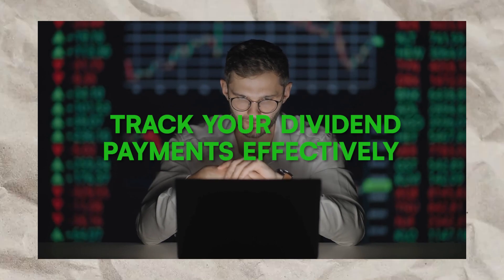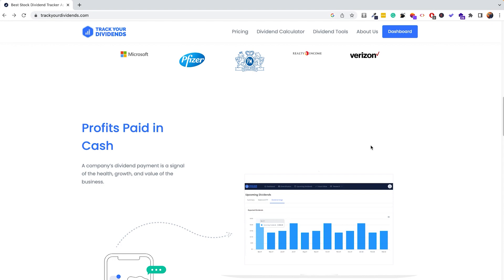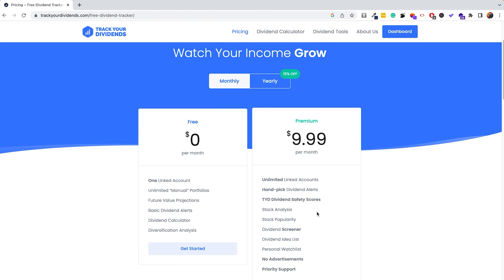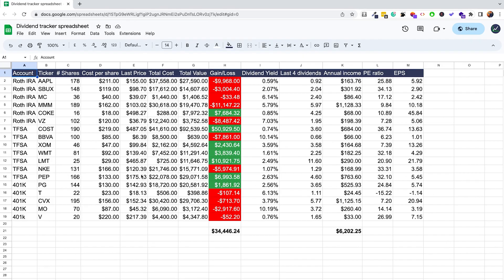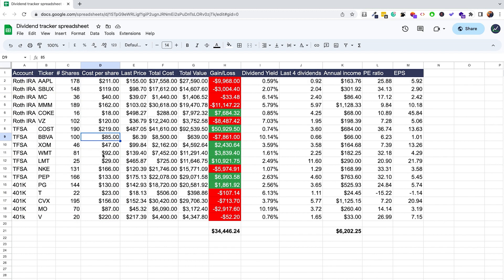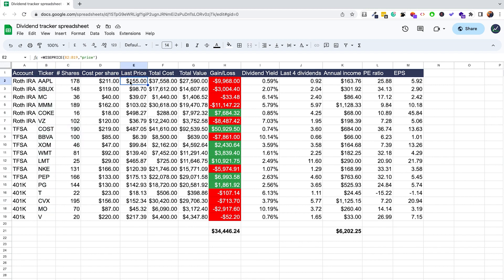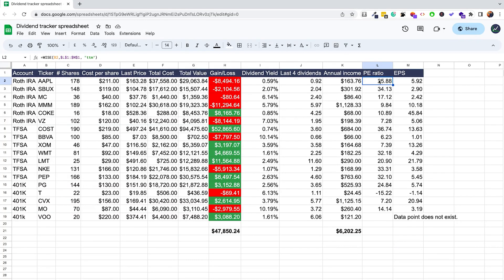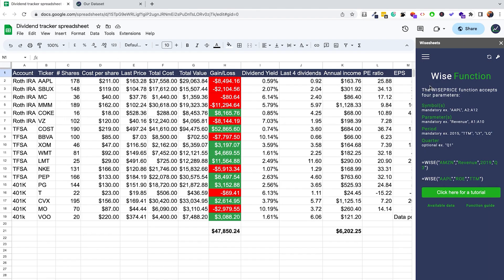How to Track Your Dividends: The Ultimate Guide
Tracking your dividends is an essential aspect of managing your investment portfolio. But with multiple stocks and dividends, it can be challenging to keep tabs on every transaction. Fortunately, there are various methods to track your dividends effectively. One of the best ways to track dividends is to use online investment tracking tools. These tools automatically track your investment transactions, including dividends. Another way is to keep a record of your dividends in a spreadsheet or notebook. This method requires manual input, but it allows you to customize your tracking and review your progress quickly. Whether you choose to use an online tool or record your dividends manually, tracking your dividends is crucial to gain a better understanding of your overall investment performance.

Dividend investing can be an incredibly rewarding way to build your wealth over time. However, keeping track of your dividends can be a daunting task if you don't have the right tools and strategies in place. That's where this ultimate guide comes in - we'll walk you through all the ins and outs of how to track your dividends effectively. From the best way to track dividends to using online tools and resources, you'll have everything you need to stay on top of your dividend income and make the most of your investments. So let's get started and take your dividend tracking to the next level!

📈 Free stock analysis spreadsheet templates:
1. Excel roaring kitty (DFV) analysis template
2. Excel discounted cash flow model (DCF)
3. Google Sheets stock tracker
4. Google Sheets roaring kitty (DFV) analysis template

Looking for a written version of this video, check it out

0:00 Intro
0:30 Track your dividends platform
2:58 Dividend tracker spreadsheet
6:55 Customizing the spreadsheet
11:00 Conclusion